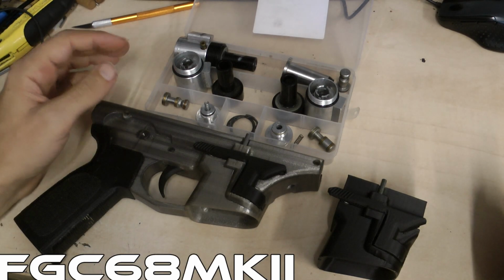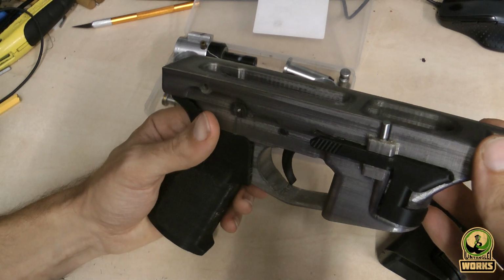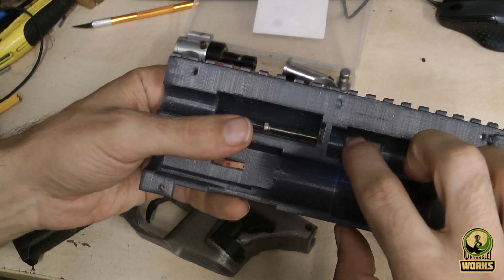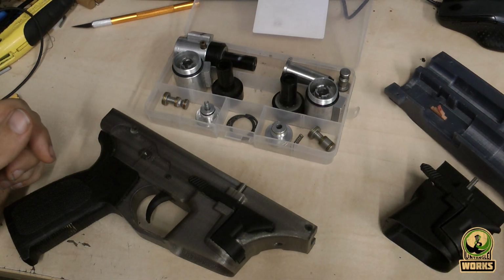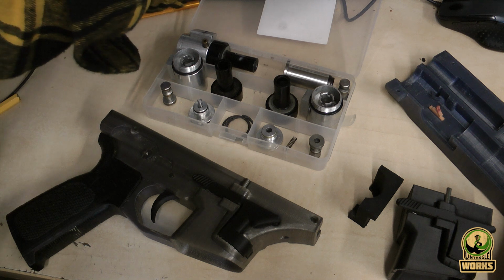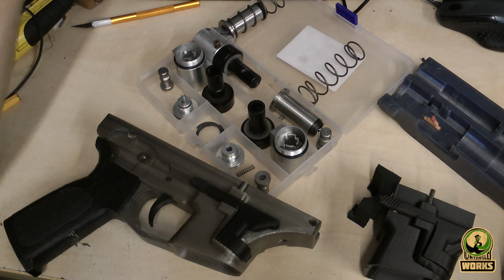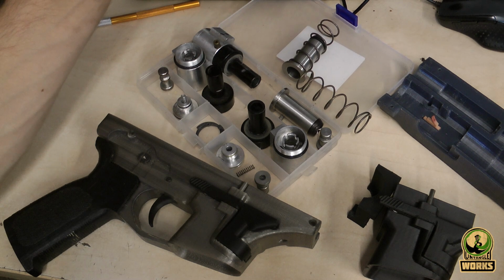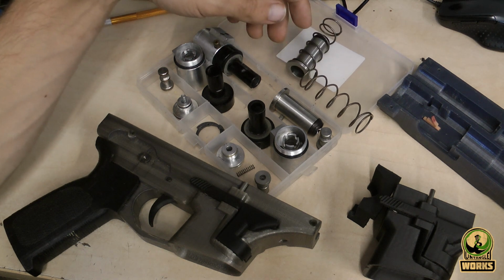the FGC-68 Gen2 release announcement and what have been updated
so the Gen 2 FGC68 parts are ready and can be found in the links bellow

also I forgot to mention that I made the stronger a bit stronger as well

the files can be found here.

short PB movies and products photo’s on

Untangleworks FB group (for all items except for the projects below)